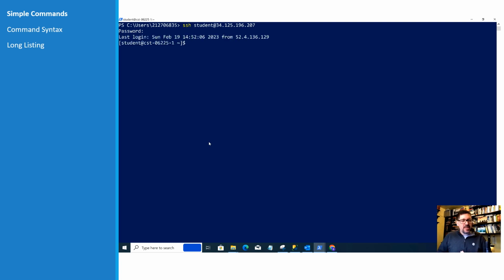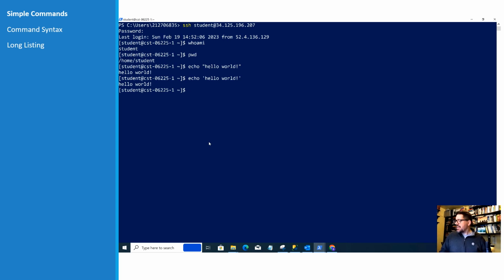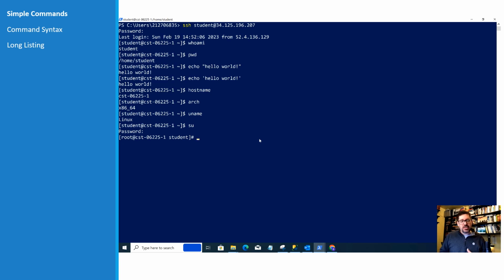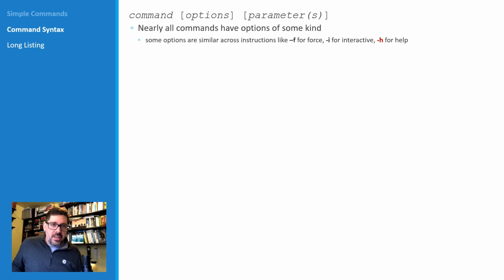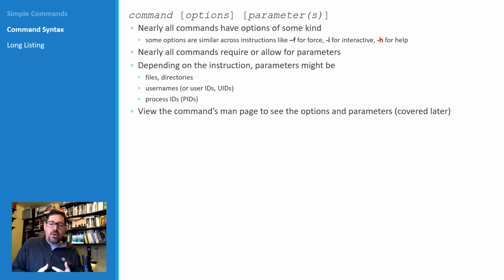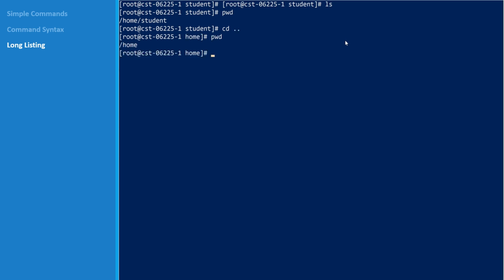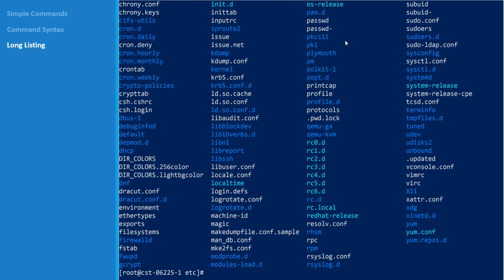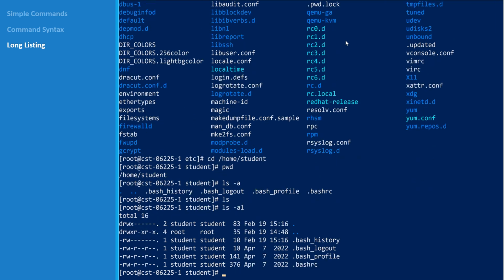Linux Administration - Module 1 - Lesson 2 - Lecture 2 -Simple Commands